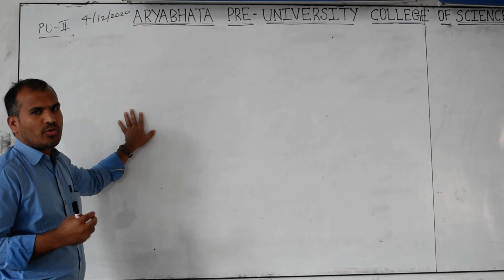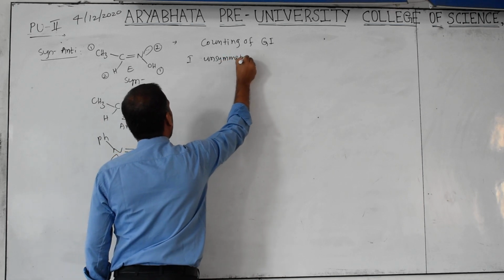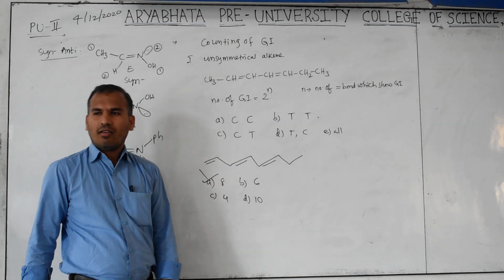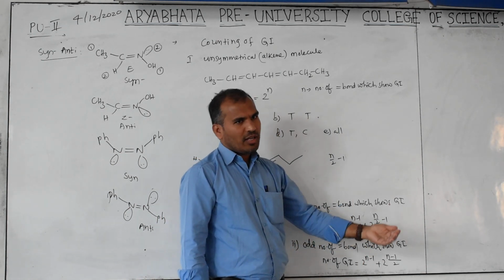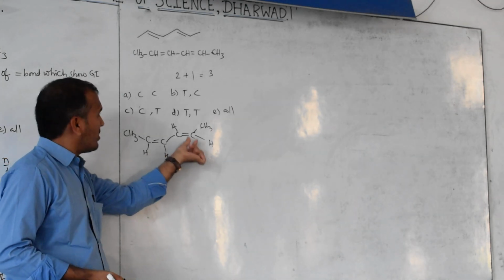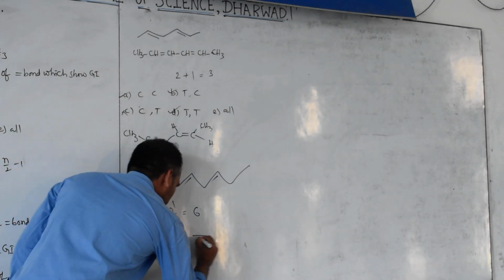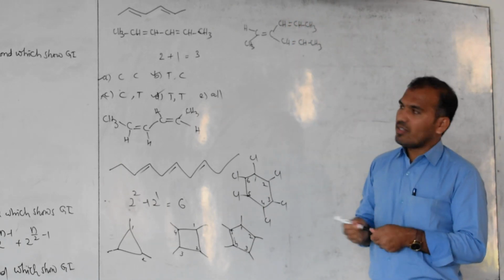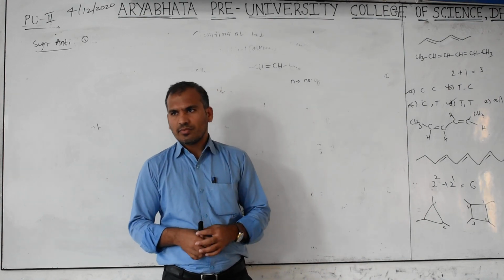PROF RAVIKUMAR SIR CET NEET JEE COACHING CLASSES ORGANIC CHEMISTERY BASIC PRINCIPLE AND TECHNIQUES23